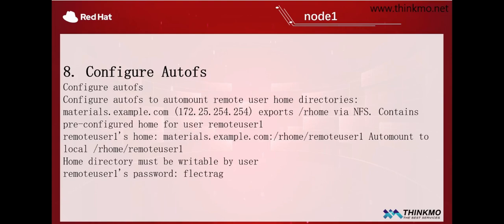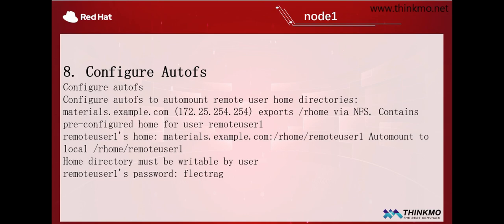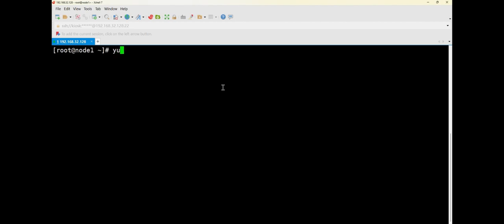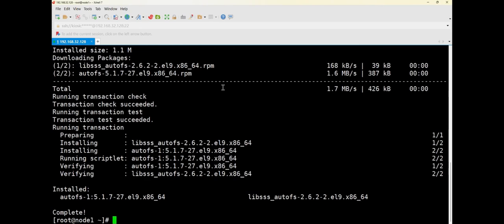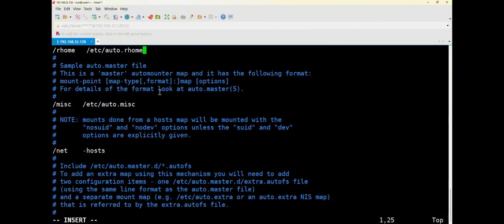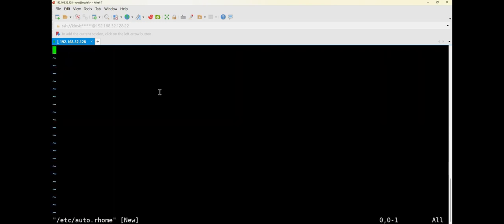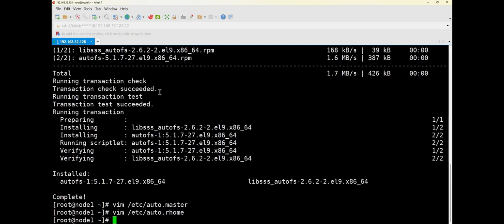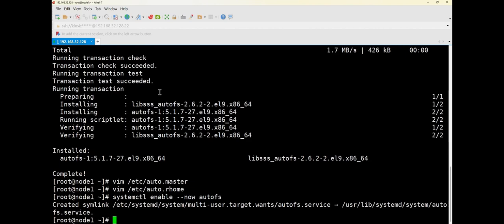Episode 9 |Free Course of RHCSA | RHCSA Certification Overview and Environment| RHCSA EX200 Complete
The RedHat training partner in the world trains thousands of RHCA students each year and possesses the most accurate exam dumps globally.